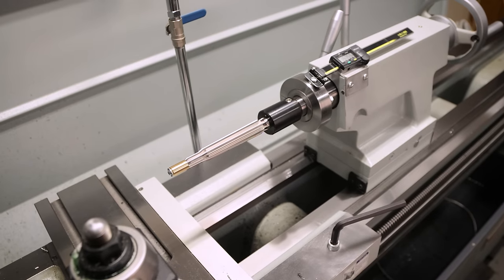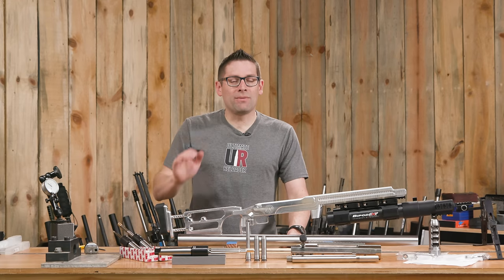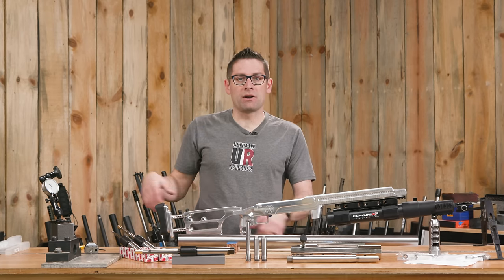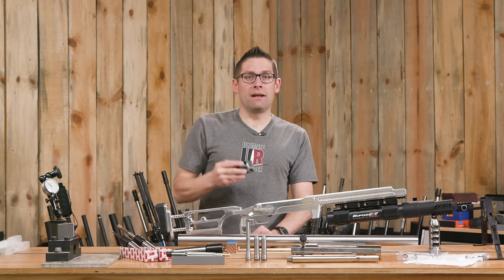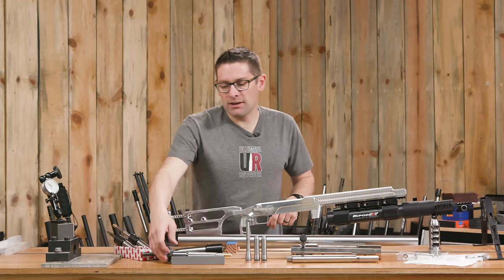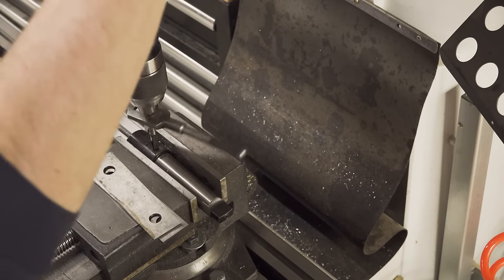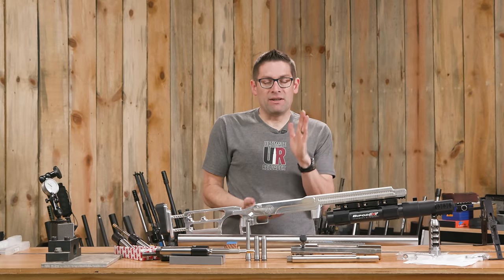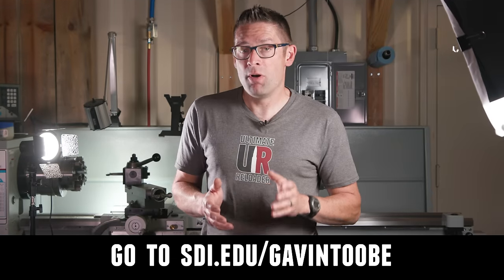How-To: Machining a Rigid Reamer Holder (Rifle Chambering)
I’ve mentioned rigid reamer holders many times, most recently in my 50 BMG build kickoff. Today, I’m showing you how to make your own!

Ultimate Reloader LLC / gavintoobe Material Connection Notice:

The following Ultimate Reloader partners are featured in this video:
- Precision Matthews
- Bat Machine